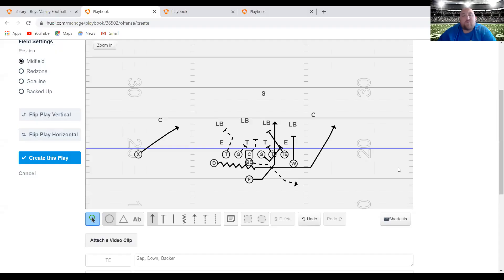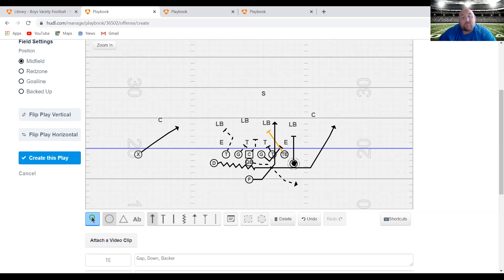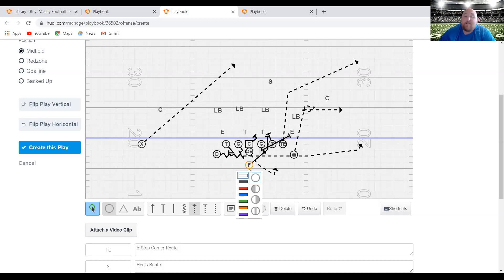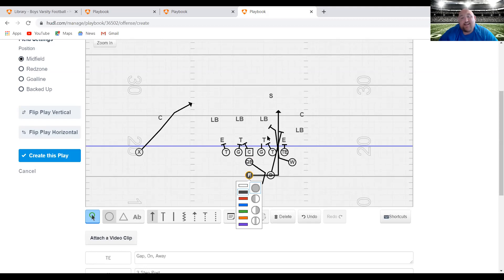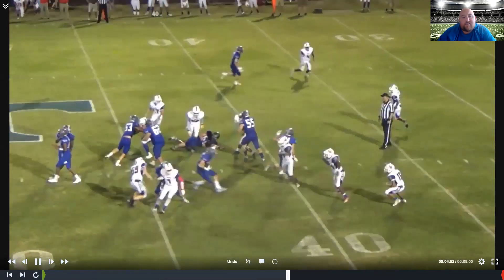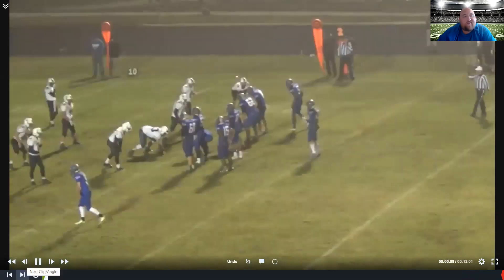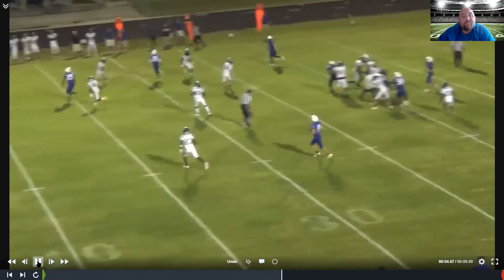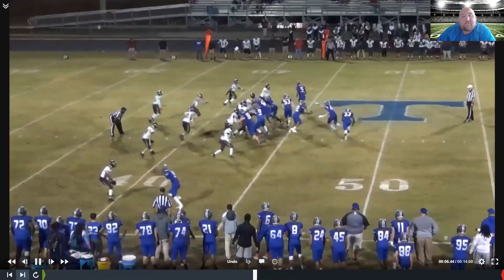The Field House Strong Side Belly Series Down, Down Pass, Belly Strong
In this installment of The Field House Coach Weathersby walks us through the Strong Side Belly Series... Down, Down Pass and Belly Strong.